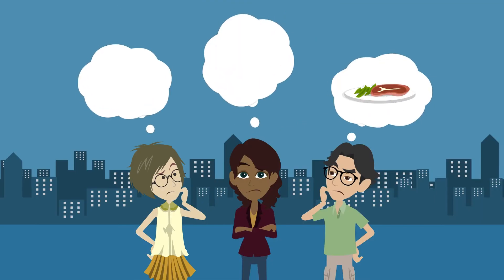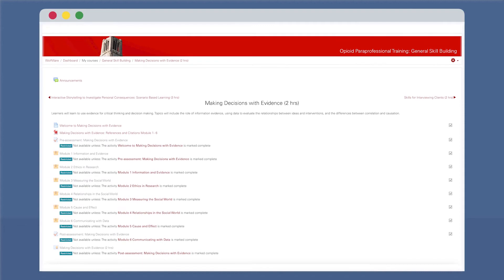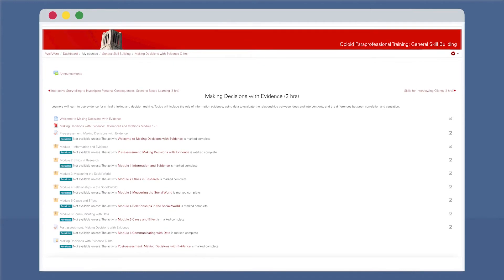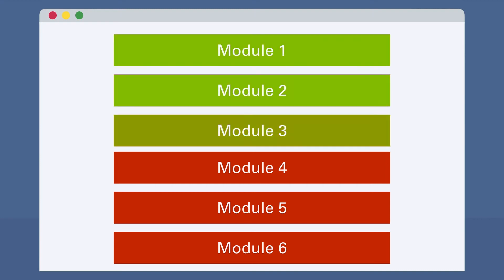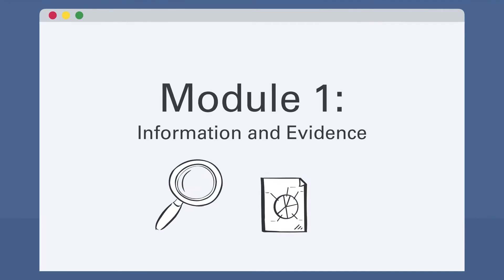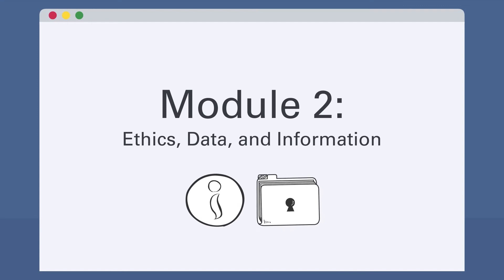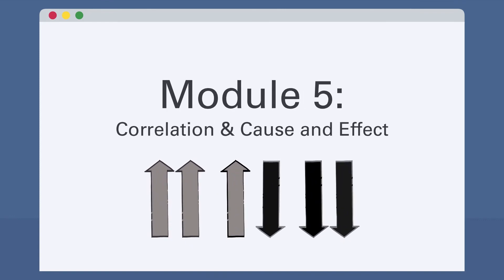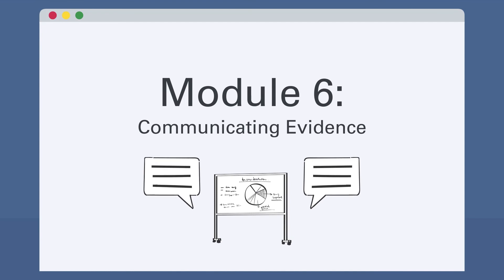Making Decisions with Evidence Course Trailer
Learn about our Making Decisions with Evidence course!